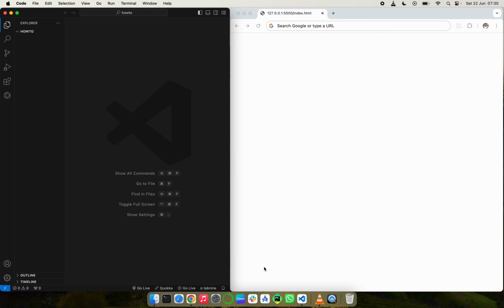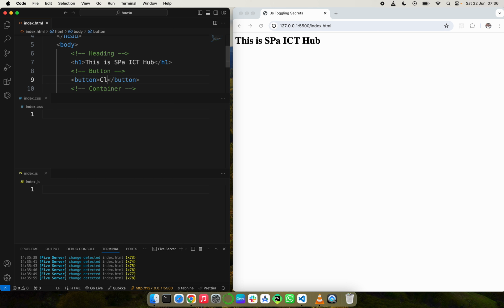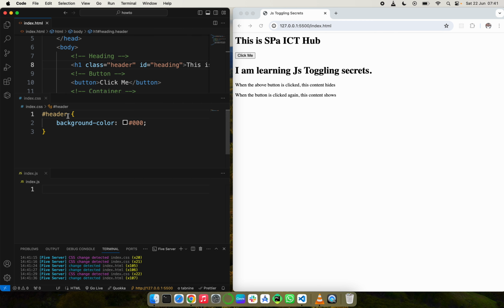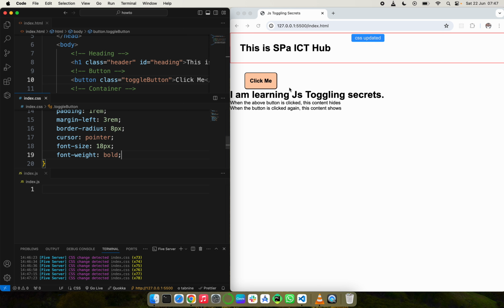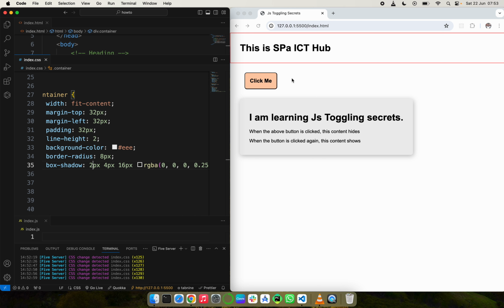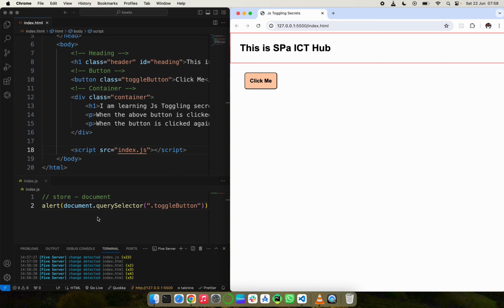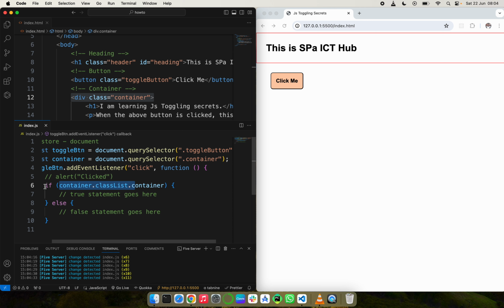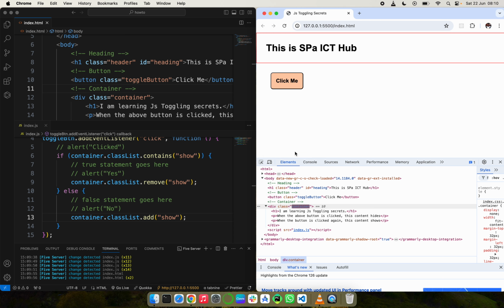Javascript Content Toggling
This video walks you through how toggling logic on websites is implemented using Javascript.

Credit: Sound from NationalSweetheart - Night Shift